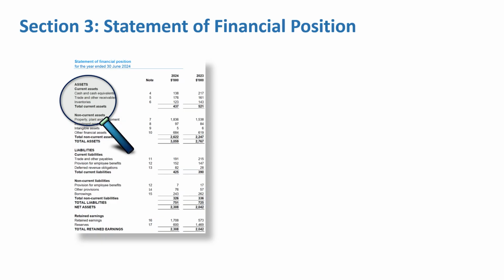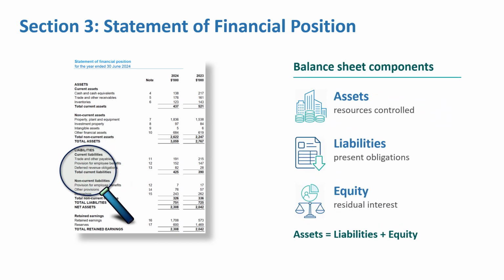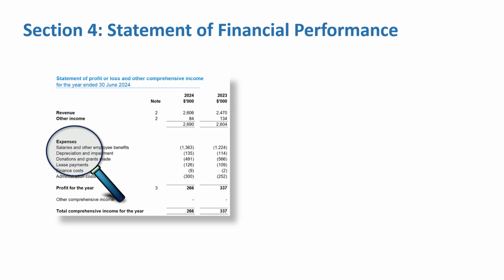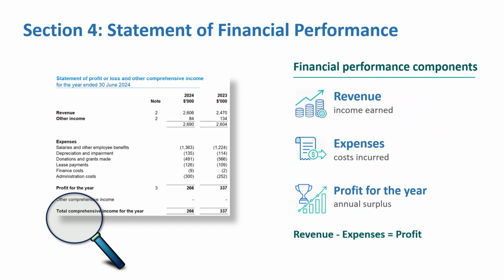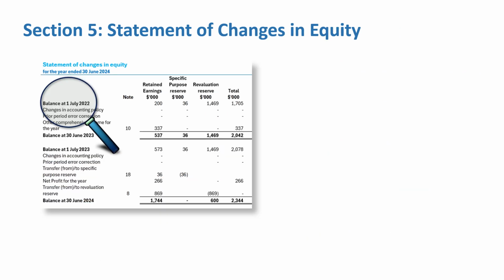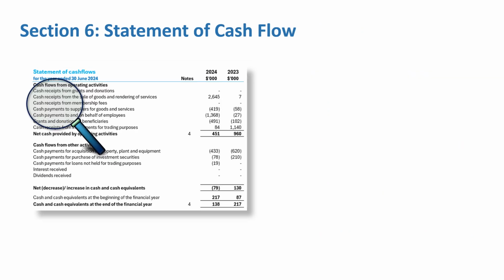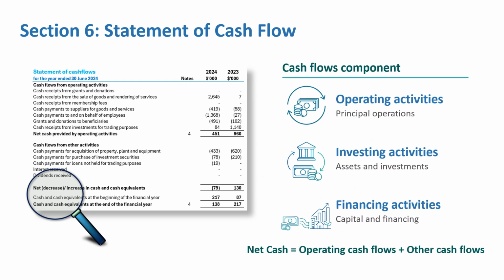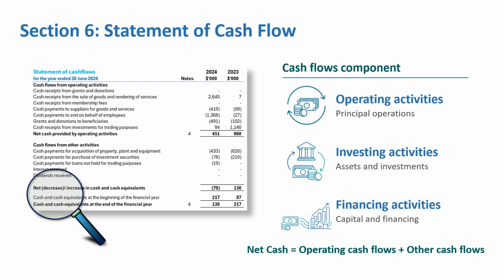Webcast: Tier 3 NFP standard Part 2 Financial Statements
Part 2 Financial Statements